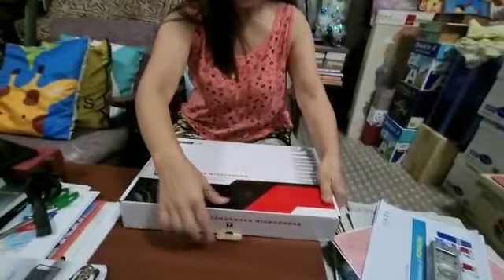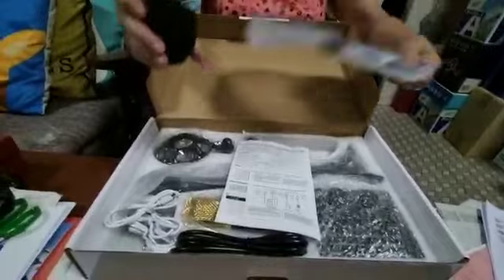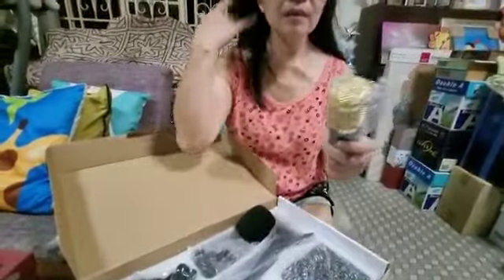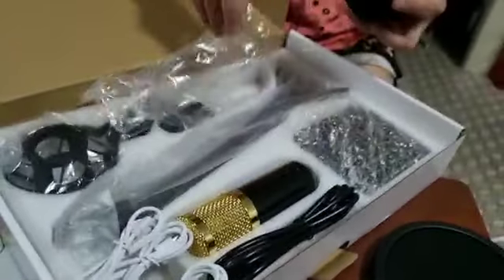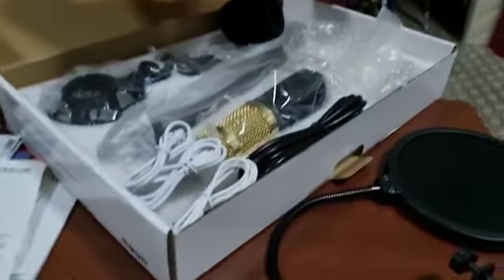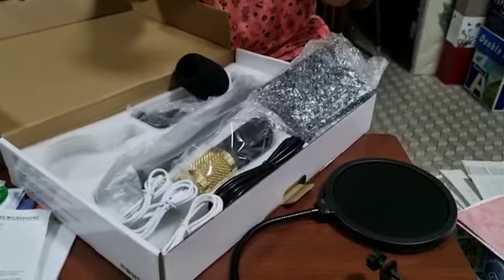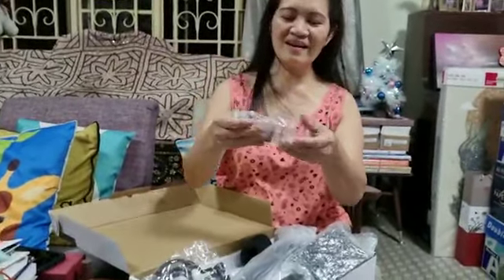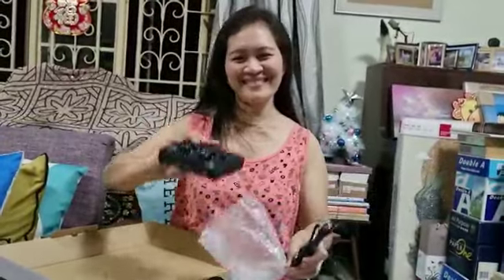UNBOXING MY NEW STUFF FOR MY LIVE STREAMING#excited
Am so thankful and blessed who gave this my new stuff for my live streaming ,my employeer thank u so much vivienne am so happy for my advance presents on christmas